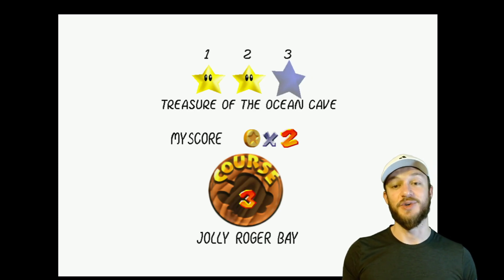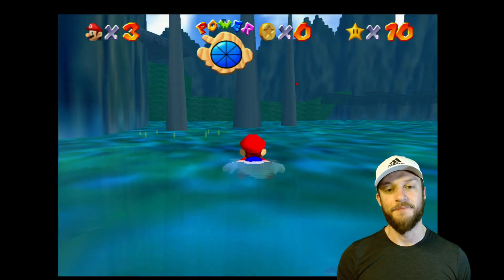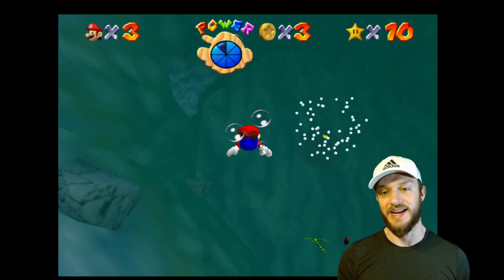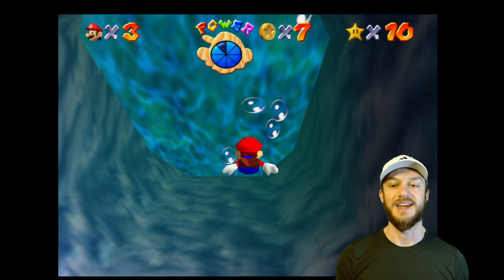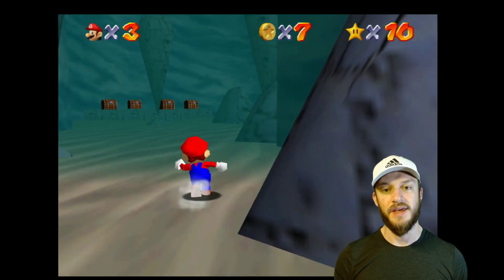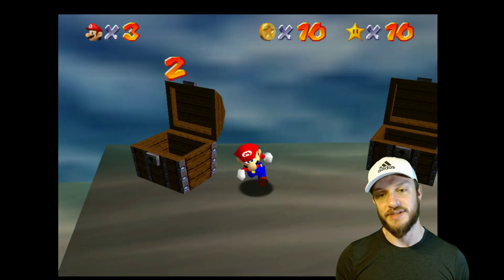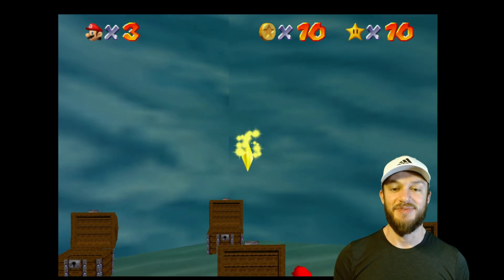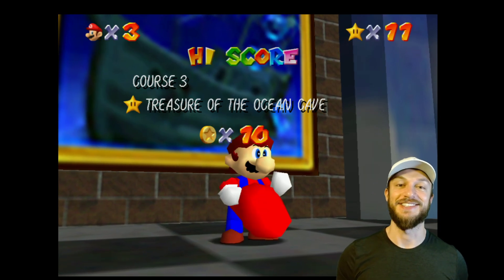Super Mario 64 Treasure of the Ocean Cave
This level follows suit the pirate theme and we must once again open treasure chests in the correct order. This follows the same pattern as the first time in Plunder to the sunken ship. This level isn't difficult, you just have to swim and avoid goombas/rocks. The treasure of the ocean cave is unlocked by the back chest, left, right, and the front one. This unlocks the star of this level